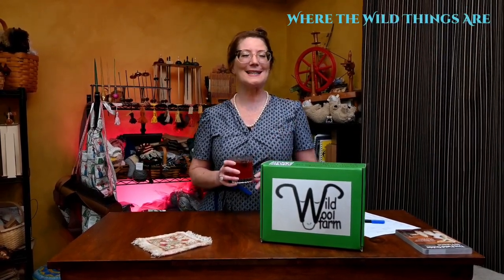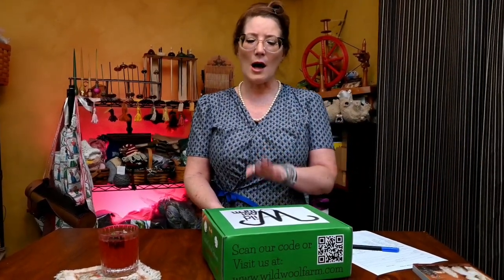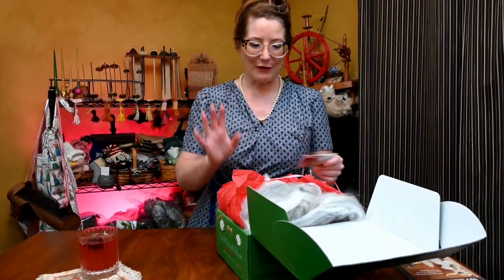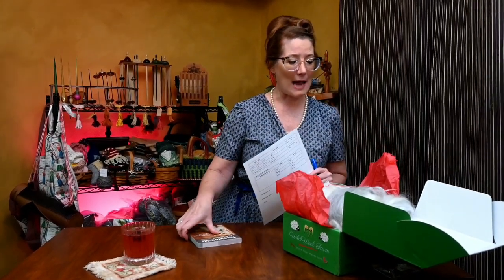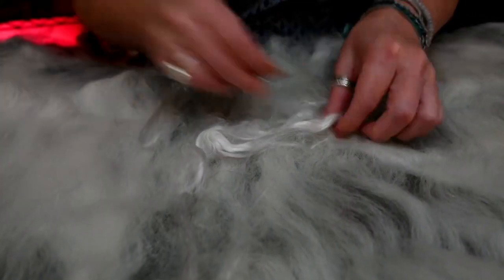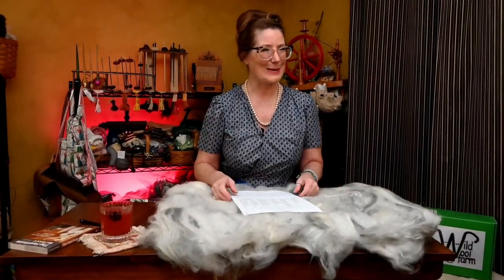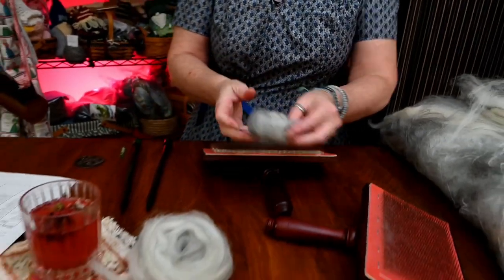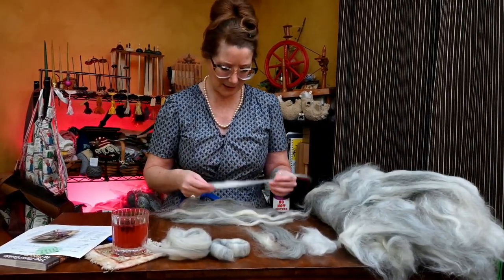Spotlight- Wild Wool Farm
I LOVE fiber sampler boxes! They offer opportunities to work with a variety of fibers without committing to an entire fleece, and they have so much potential! I say that a lot in this video- lol.  After recieving this incredible fiber box to try out, I decided to put together a little spotlight, and it was so much fun that I ordered my Halloween advent from Wildwool Farms too. They offer many wonderful fiber choices and boxes.

Boxes can be ordered as a subscription or one time only, and they are a Livestock Conservancy SE2SE supplier!